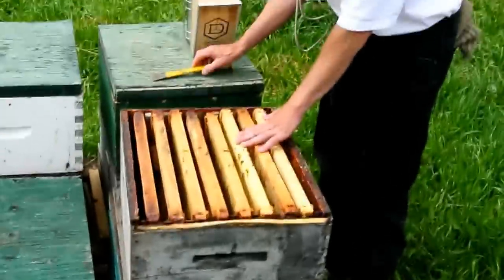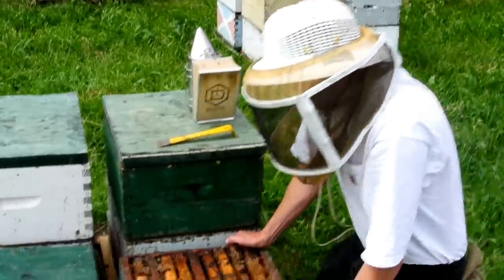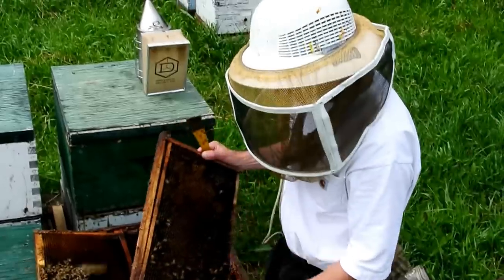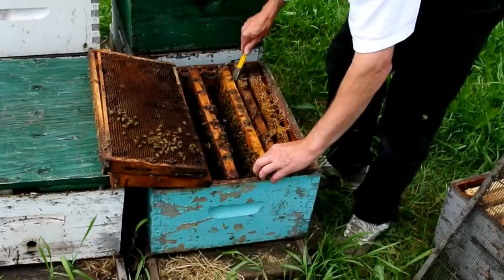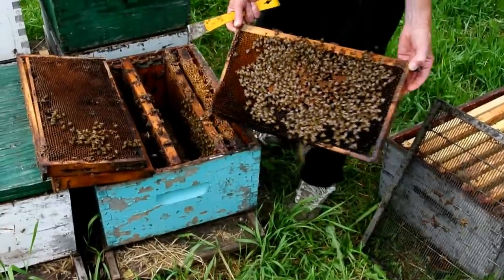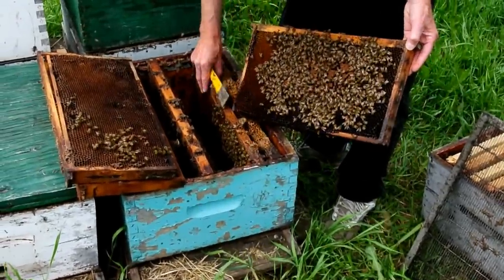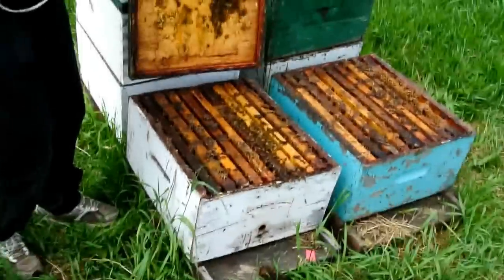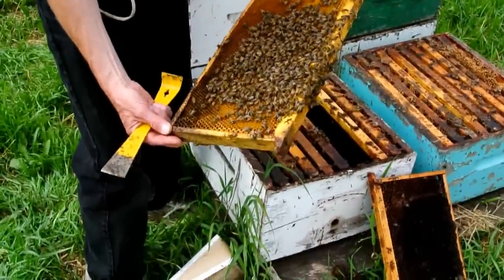Bee theft 001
Video shows a hive where someone has removed the majority of bees, queen, and brood, replacing it with empty brood comb.